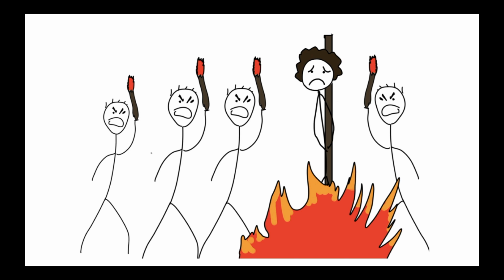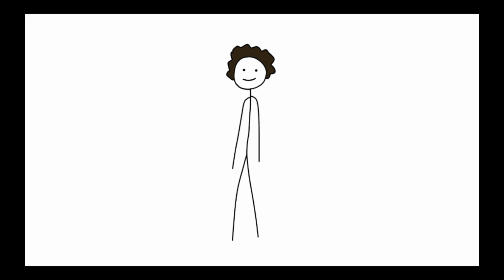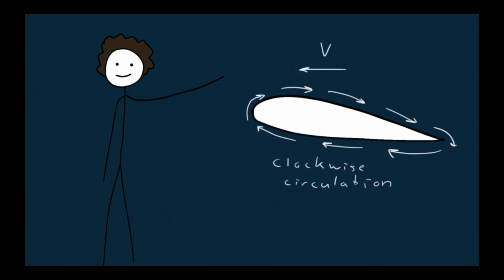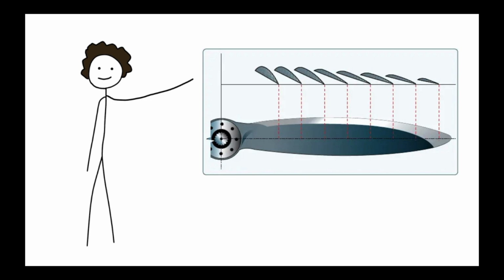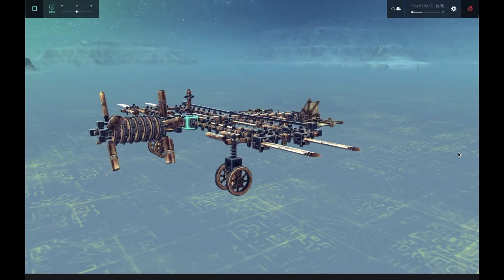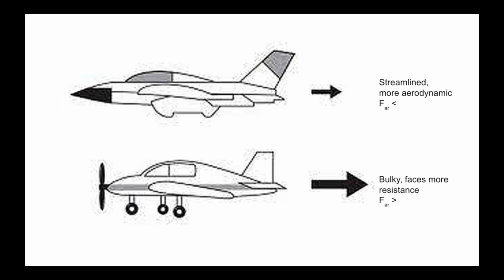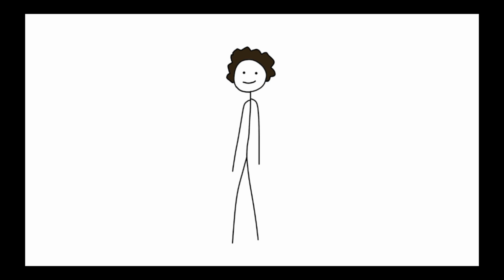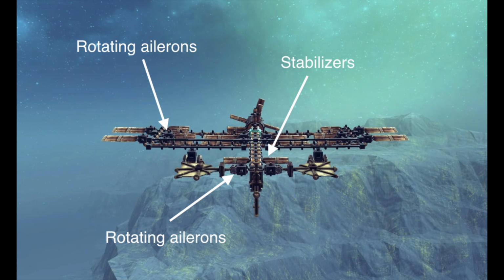How Planes Work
My physics research project on how propeller planes fly.